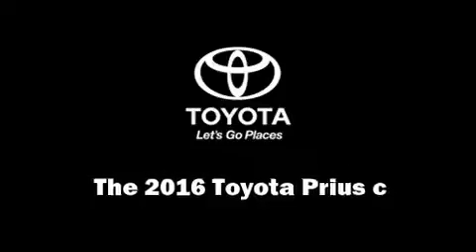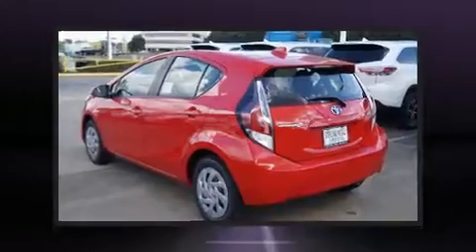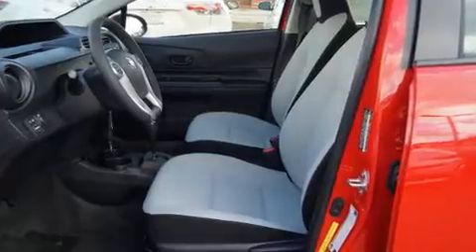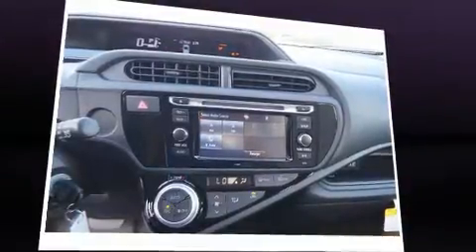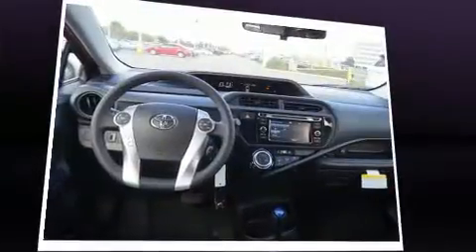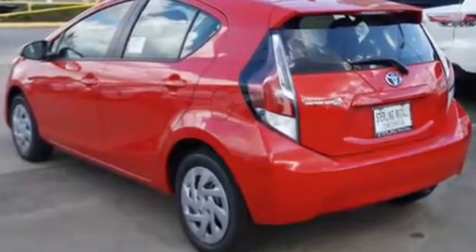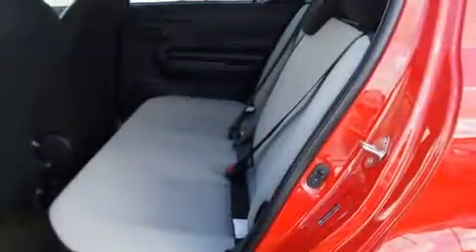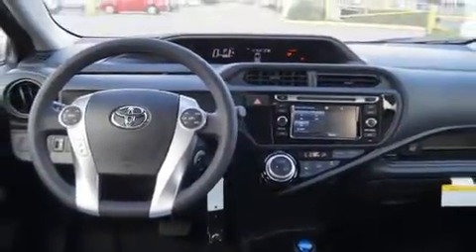2016 Toyota Prius c One in Houston, TX 77074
The 2016 Toyota Prius c. Smooth gearshifts are achieved thanks to the efficient 4 cylinder engine, providing a spirited, yet composed ride and drive. Toyota paid particular attention to efficiency and practicality with the following features: a rear window wiper, 1-touch window functionality, an outside temperature display, power door mirrors, power windows, remote keyless entry, and more. Storage solutions are integrated throughout the interior, demonstrating thoughtful attention to detail. Audio features include a CD player with MP3 capability, steering wheel mounted audio controls, and 4 speakers, providing excellent sound throughout the cabin. Passengers are protected by various safety and security features, including: dual front impact airbags, head curtain airbags, traction control, brake assist, a panic alarm, and ABS brakes. Electronic stability control ensures solid grip atop the road surface, no matter how challenging the driving conditions. We have the vehicle you've been searching for at a price you can afford. Please don't hesitate to give us a call.